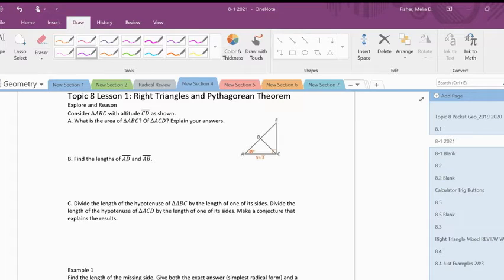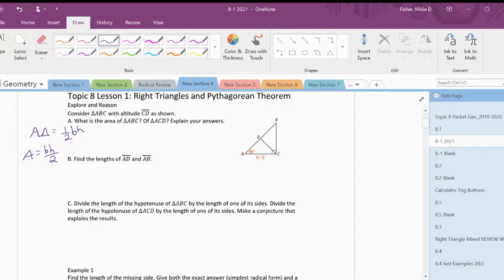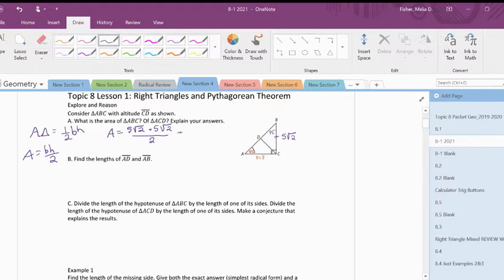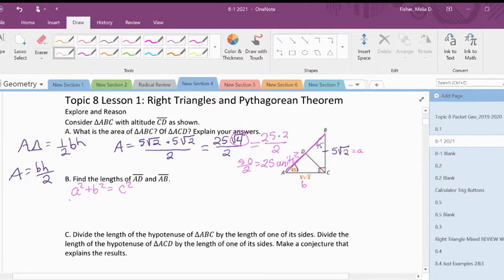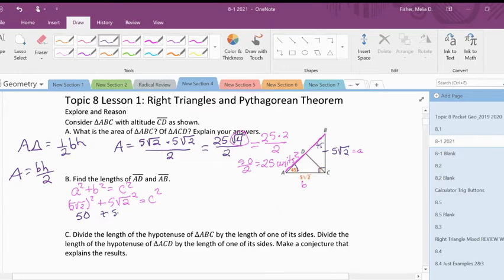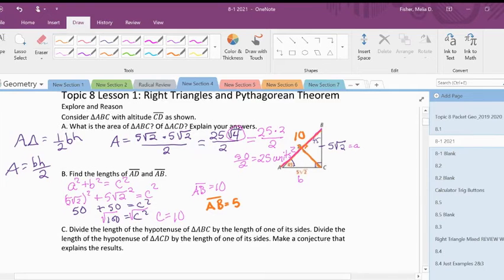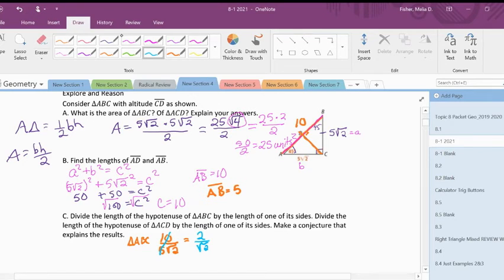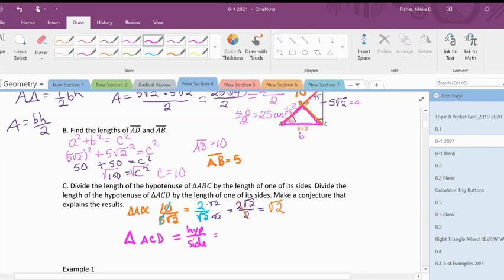Geo 8-1 Explore and Reason